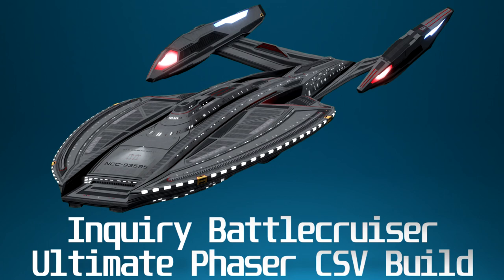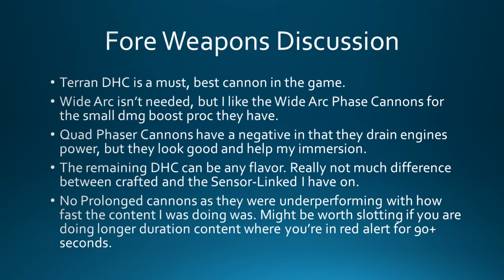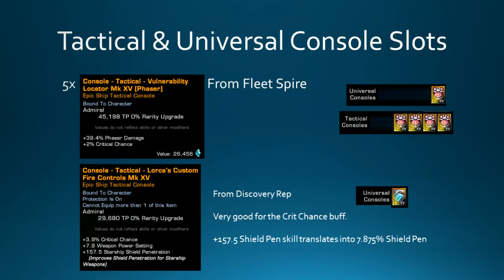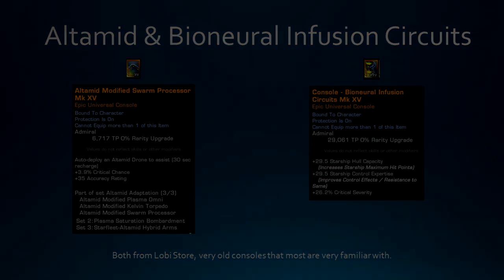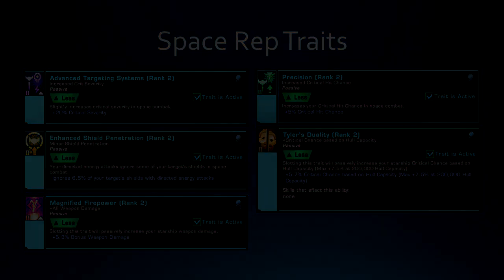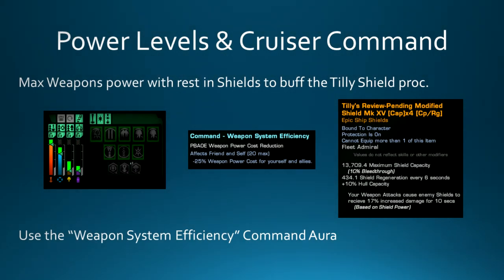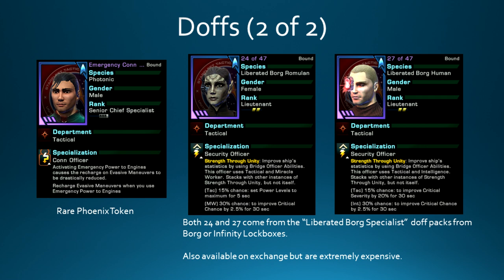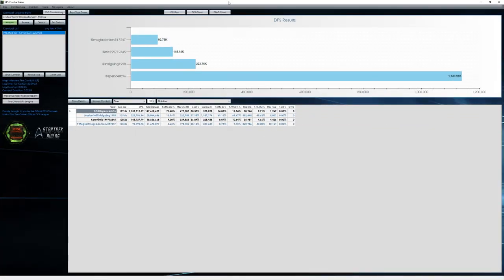Inquiry Phaser Cannon Scatter Volley Build | 1.14m Pure DEW ISE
Google Drive Folder with Powerpoint, Combatlog File, FES Keybind File, and keybind file

0:00 Introduction
0:09 About this build
0:27 Other Notes
1:22 Quick Build Overview
4:20 Fore Weapons Discussion
9:53 Aft Weapons Discussion • Advanced Inhibiting Phaser Turret debuffs slower targets.
11:48 Devices
12:50 Tactical & Universal Console Slots
13:39 Note about Eng/Sci consoles
13:54 Tholian Webspinner Array
14:57 Dynamic Power Redistribution Module (DPRM)
15:10 Altamid & Bioneural Infusion Circuits
15:37 Immolating Phaser Lance
17:25 Temporal Trajectory Shifter
17:58 Domino
18:46 Personal Traits - The "Must Haves" From Infinity Lockbox or Exchange
20:42 Personal Traits – Secondary Options
22:08 Starship Traits (1 of 2)
23:00 Starship Traits (2 of 2)
26:32 Active Space Rep Traits
30:20 Ensign Uni (set to Tac)
32:38 Power Levels & Cruiser Command
33:33 Doffs (1 of 2)
34:34 Doffs (2 of 2)
35:40 Tray / Keybinds Setup
38:03 Controls Settings
51:13 The End!